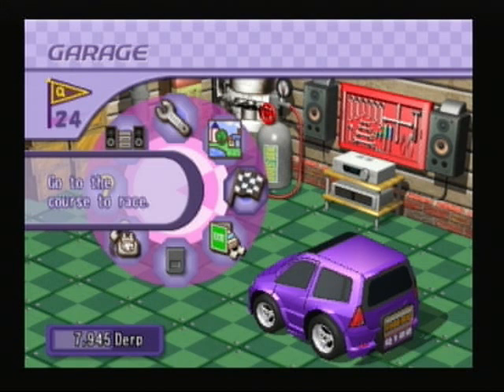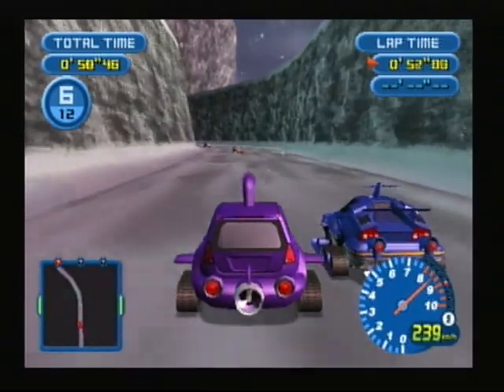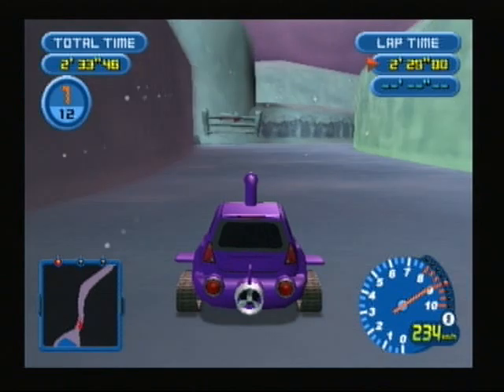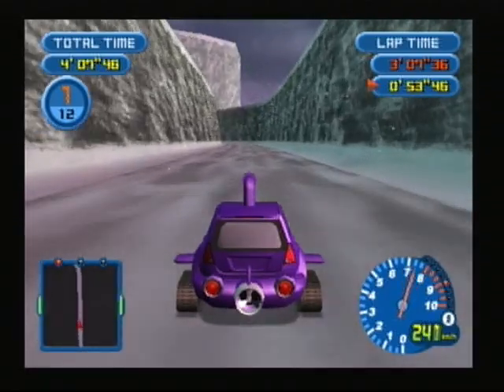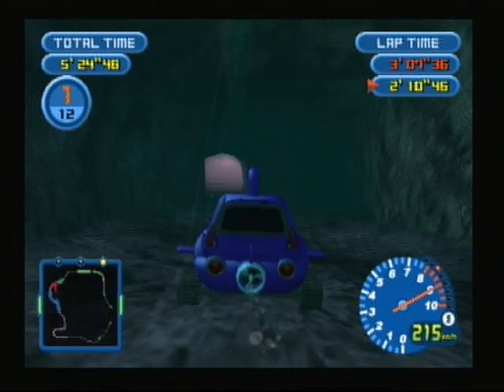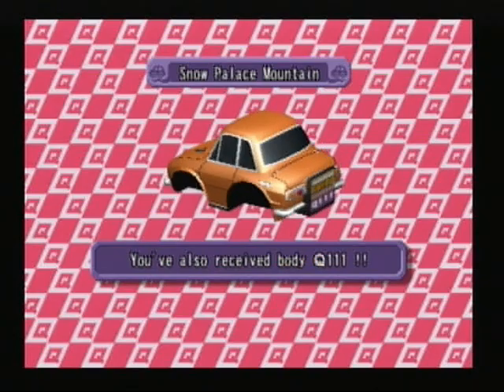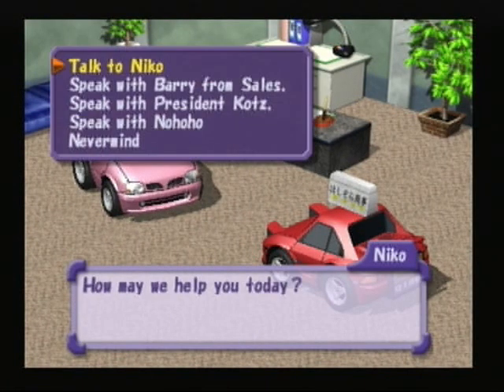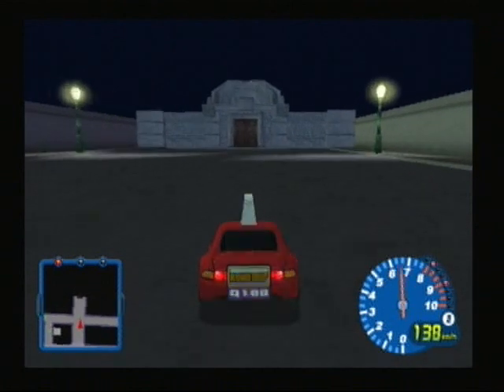Lets Play Gadget Racers PS2 Part 22